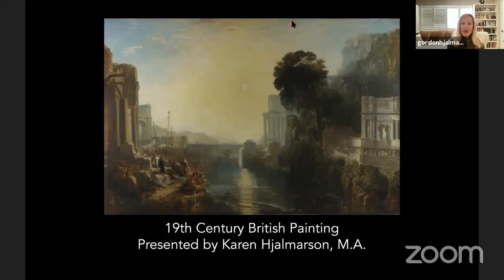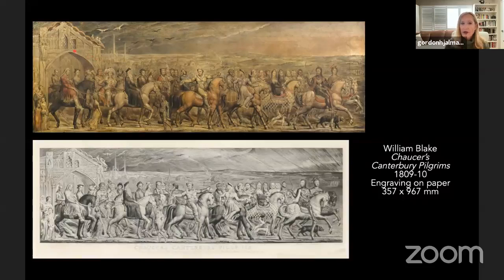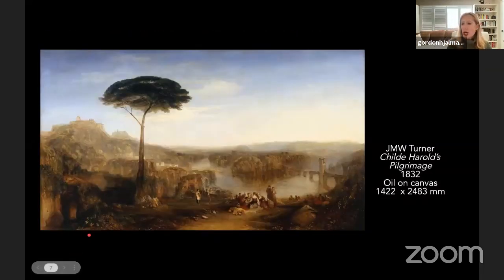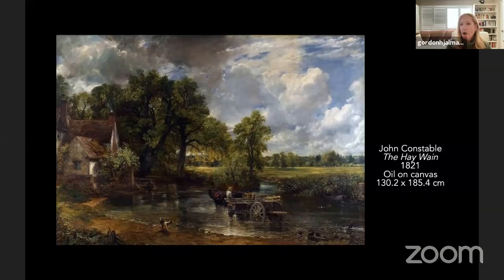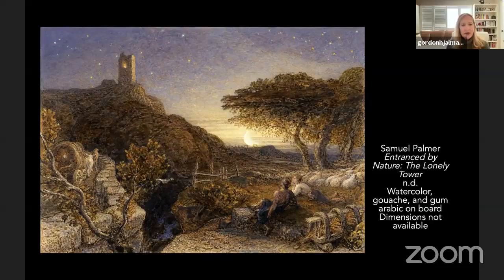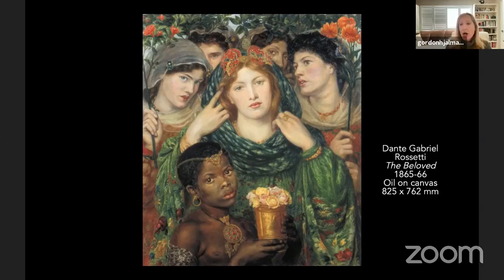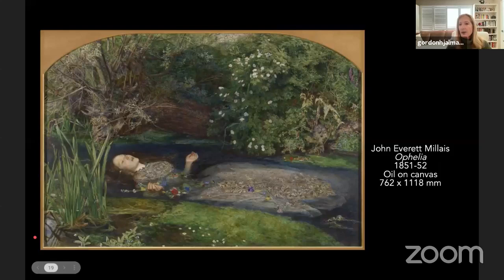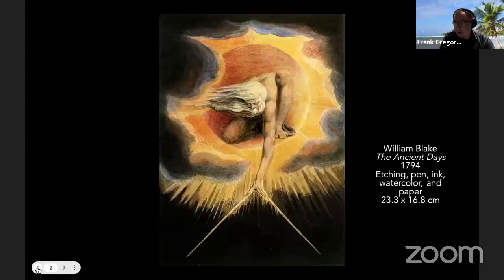ARTSReach Lecture: 19th Century Painting in England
Thank you for joining us today for our Virtual ARTSReach Lecture. Please place your questions in the comment section and we'll address them at the end of the tour.

The late 18th century and early 19th century in England saw the development of the Romantic Movement in art and literature. Major artists such as William Blake and Samuel Palmer were part of this group. In addition, two of the most influential landscape painters, JMW Turner and John Constable were gaining prestige at this time. These artists, along with key members of the Pre-Raphaelite Brotherhood, which was founded in 1848 and focused on genre, literary, and religious subjects, will also be discussed in this presentation.

2021:10:20